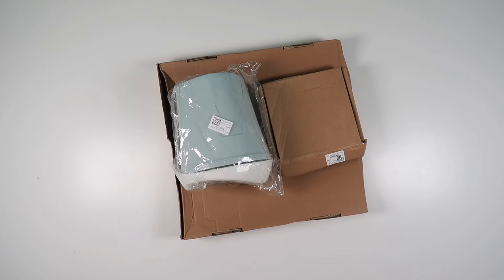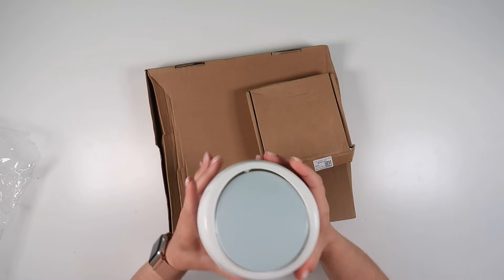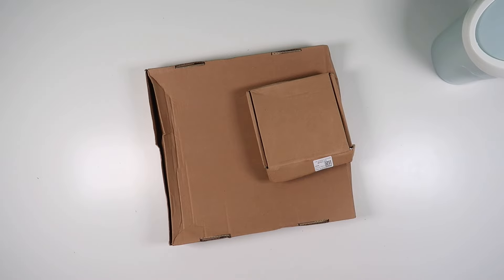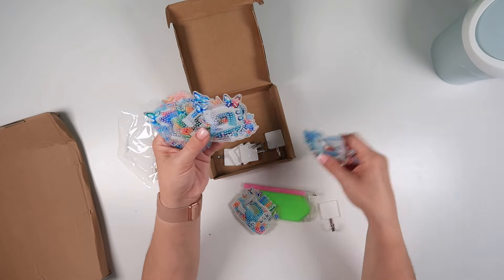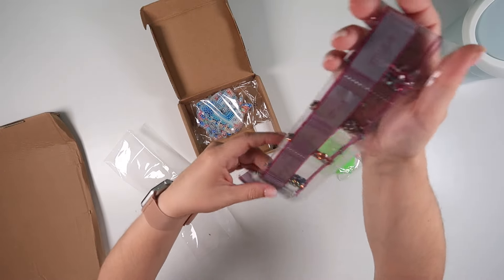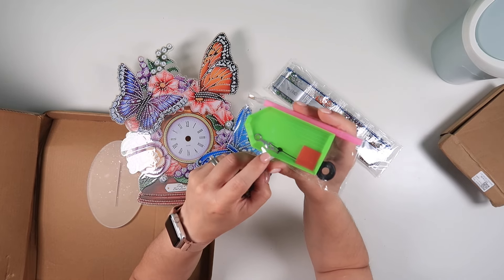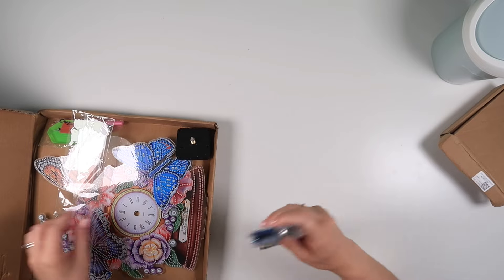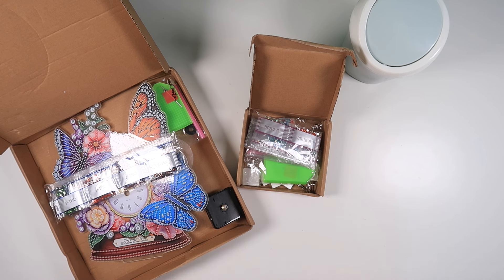Diamond Painting Unboxing | Fansells Friday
Thank you to Fansells for sending me these items to share with you all. If you want some for yourself, you can find them here: